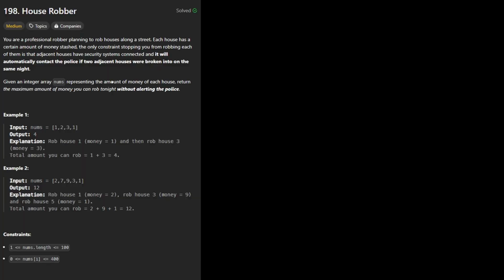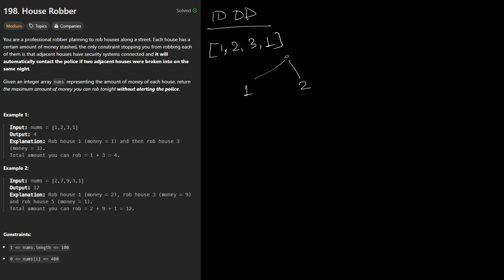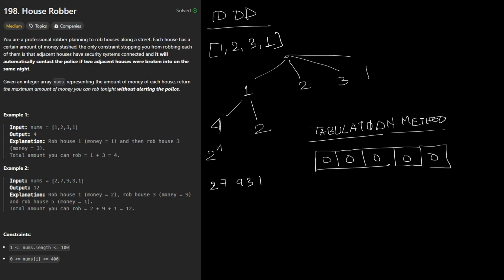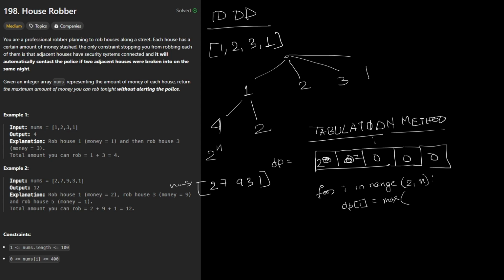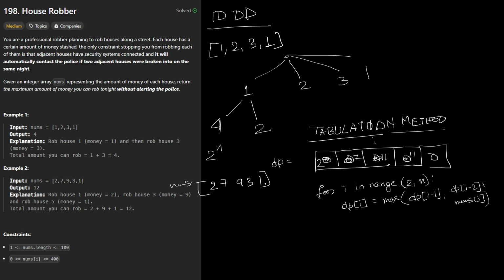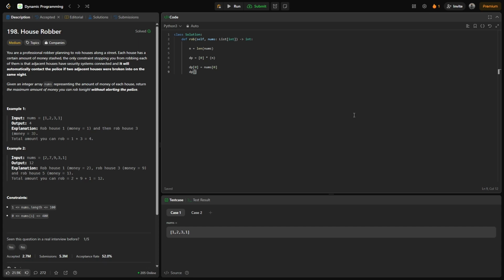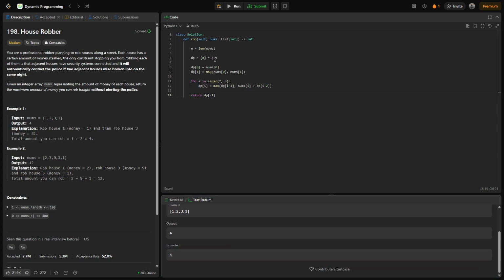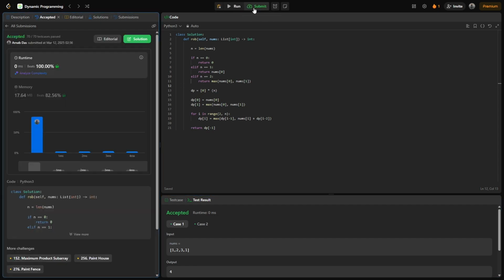138 House Robber